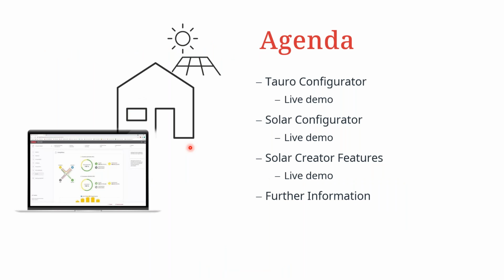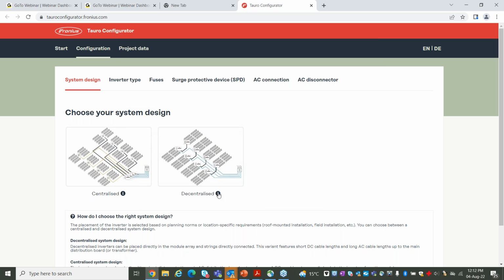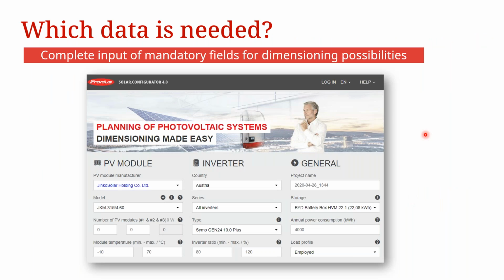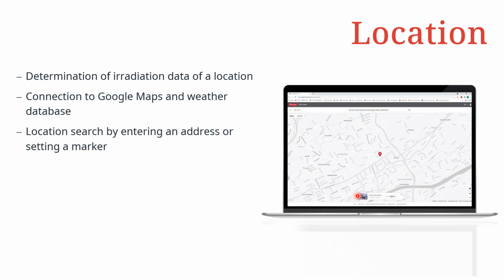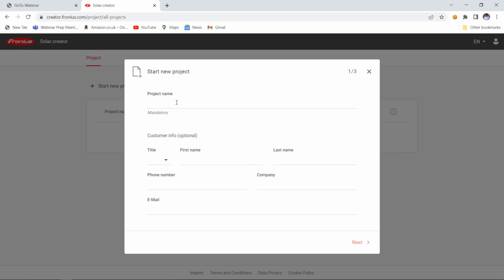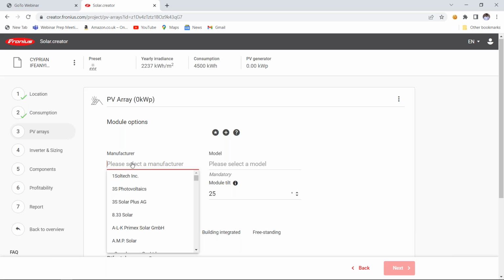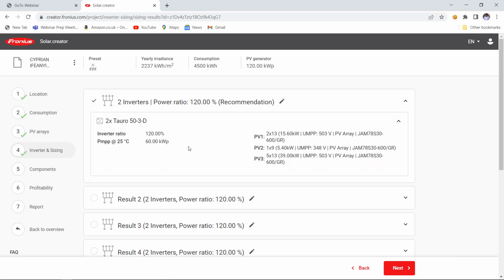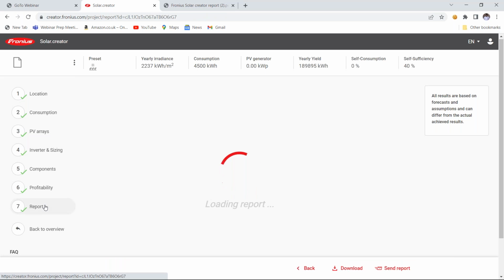Basic Webinar: Fronius System Design Tools (AFR)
📃 VIDEO INFOS
In this video, we will discuss how to make use of the solar.creator and Tauro configurator to design a proper PV system! Make sure to watch this video and become a Fronius expert